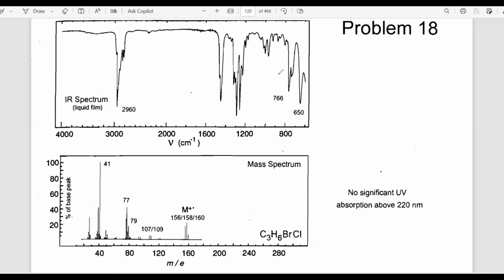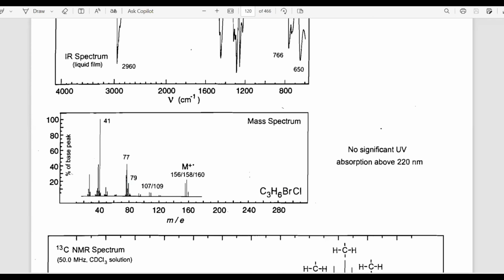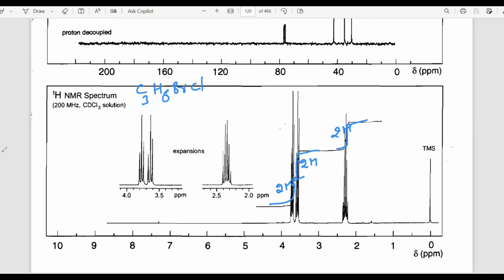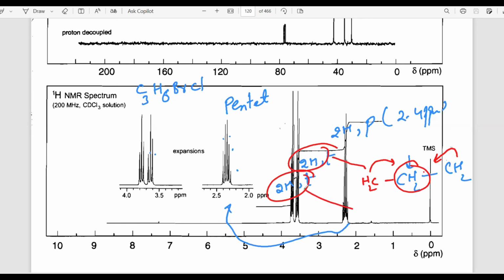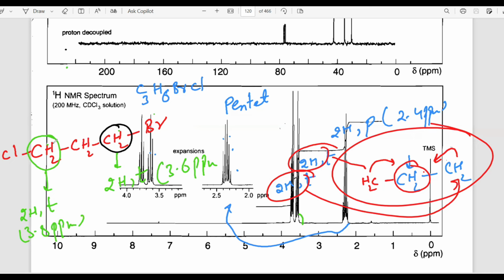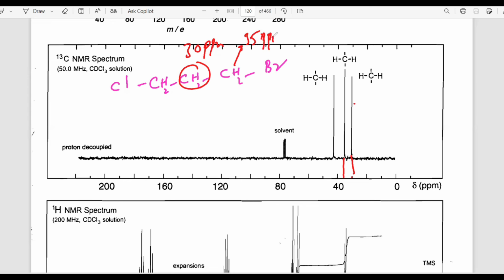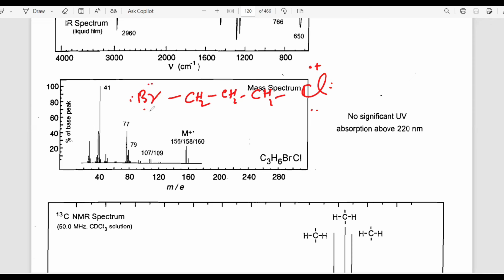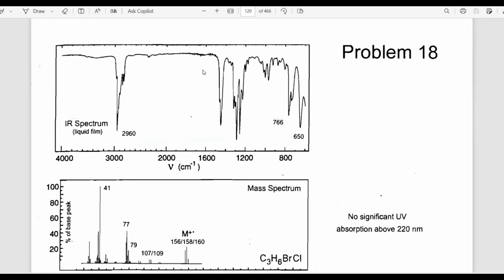spectrum 18#chemistry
Welcome to our Chemistry with Quaidians YouTube channel, where we explore the fascinating world of chemistry and all its wonders!

Our channel is dedicated to providing you with engaging and informative content on a wide range of chemistry topics, from basic concepts like atomic structure and chemical reactions to advanced topics like organic chemistry and materials science.

Through our videos, we strive to make chemistry accessible to everyone by breaking down complex concepts into simple, easy-to-understand explanations. We use a combination of visual aids, animations, and real-world examples to help you grasp even the most challenging ideas.

Our team of experienced chemistry educators, and researchers brings a wealth of knowledge and expertise to our channel. We also feature guest experts from universities, and research institutions who share their latest discoveries and insights with our audience.

organic spectroscopy
spectroscopy
organic chemistry
nmr spectroscopy
nmr spectroscopy organic chemistry
ir spectroscopy
organic spectroscopy gate
organic spectroscopy iit jam
organic spectroscopy csir net
organic spectroscopy one shot
spectroscopy organic chemistry
organic spectroscopy quick revision
ir spectroscopy organic chemistry
organic spectroscopy csir net one shot
mass spectroscopy organic chemistry
ir spectroscopy organic chemistry csir net
infrared spectroscopy
ir spectroscopy
spectroscopy
infrared
infrared spectroscopy review
functional near infrared spectroscopy
ir spectroscopy practice
fourier transform infrared spectroscopy
spectroscopy (literature subject)
near infrared spectroscopy
infrared spectroscopy example
solving infrared spectroscopy
infrared spectroscopy in hindi
how to read infrared spectroscopy graph
ftir spectroscopy
infrared spectroscopy practice problem
spectroscopy
nmr spectroscopy
nuclear magnetic resonance spectroscopy
nmr spectroscopy in hindi
nmr spectroscopy animation
h nmr spectroscopy,proton nmr spectroscopy
nmr spectroscopy in tamil
spectroscopy
hnmr spectroscopy
nmr spectroscopy khan
nmr spectroscopy types
nmr spectroscope
nmr spectroscopy basics
nmr spectroscopy lecture
nmr spectroscopy problems
nmr spectroscopy in telegu